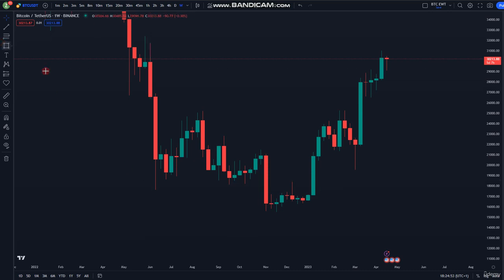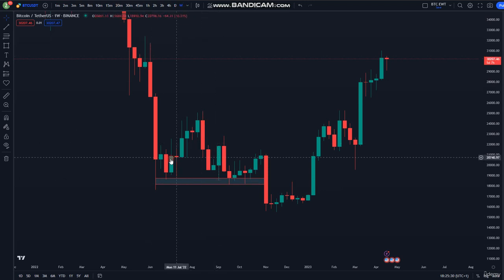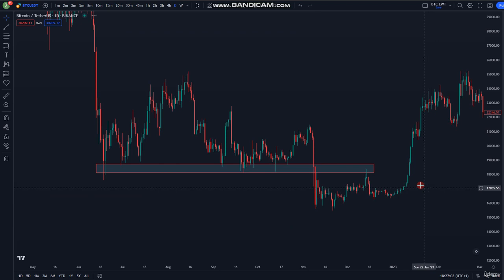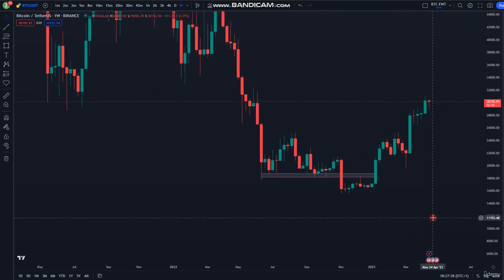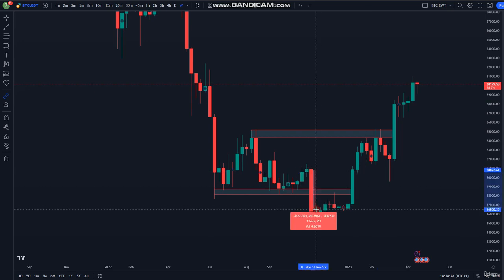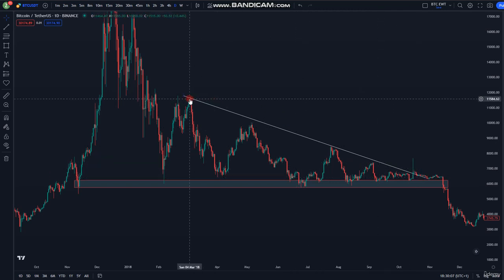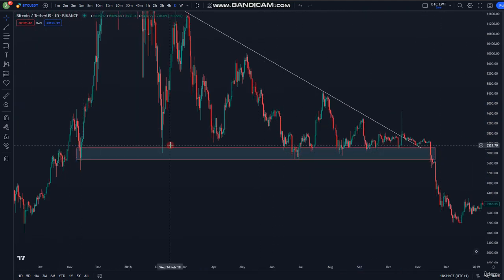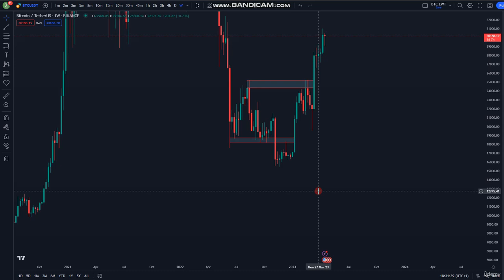7 Support and Resistance 101 includes trendlines